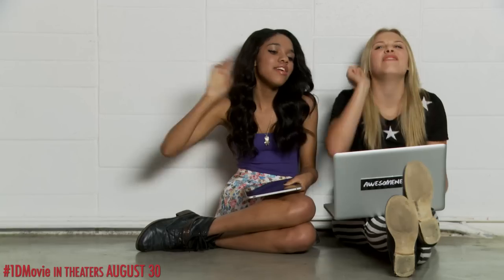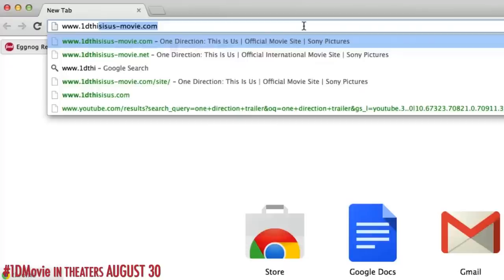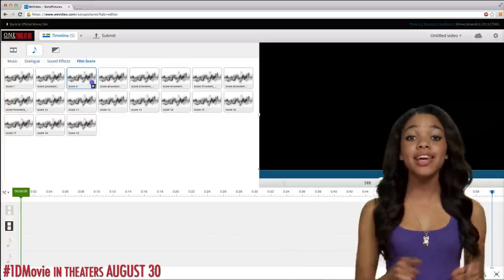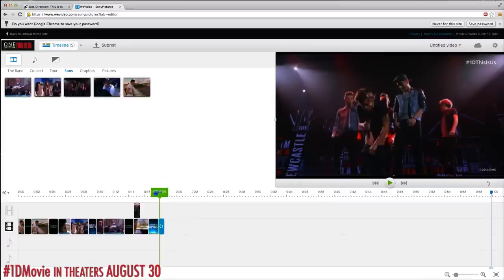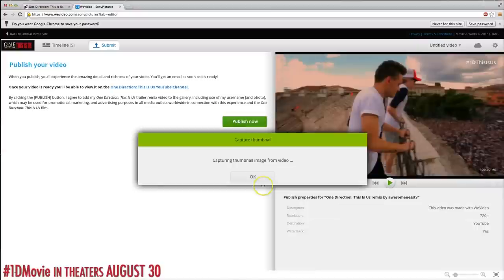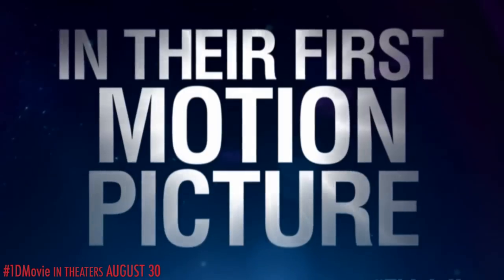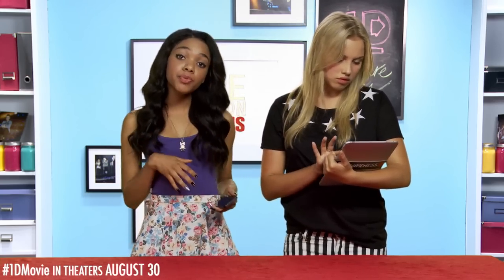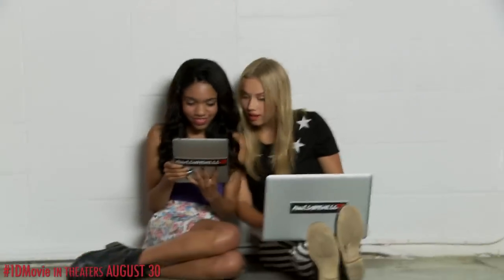How to Make a One Direction THIS IS US Trailer Remix and Premiere Vyclone - 2 DIY For Ep 35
This week Gracie Dzienny is joined by her friend and One Direction fanatic Teala Dunn to show you how to make your own ONE DIRECTION THIS IS US trailer remix and get involved in the THIS IS US premieres even if you can't be there. All you have to do is go to the THIS IS US website, click on the Trailer Remix, start cutting, and share it with all your friends! Then when it's premiere time, make sure to download the vyclone app to shoot the premiere from your perspective. Your footage could even be included in the official One Direction THIS IS US premiere vyclone!! So what are you waiting for?! Get started!

→ AWESOMENESSTV ←

→ AWESOMENESSTV SHOWS ←

→ AWESOMENESSX SHOWS ←